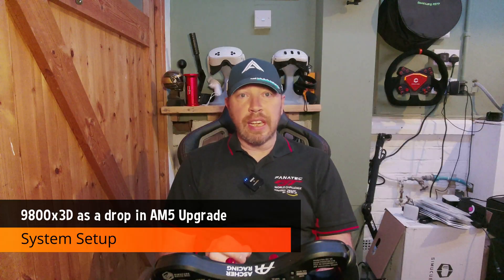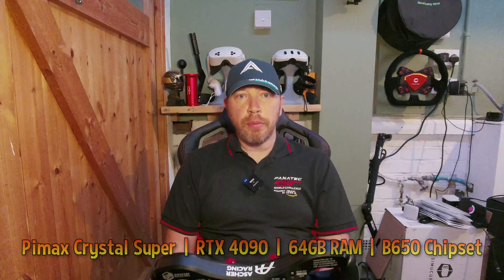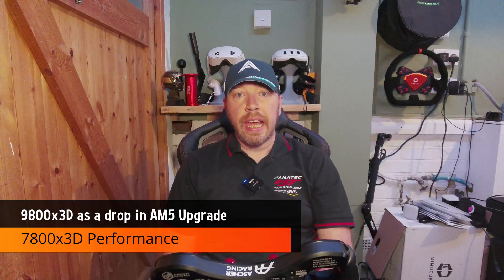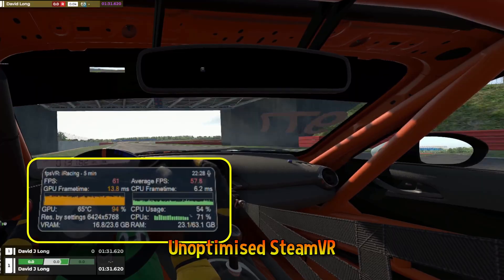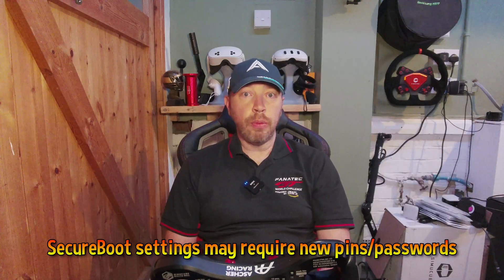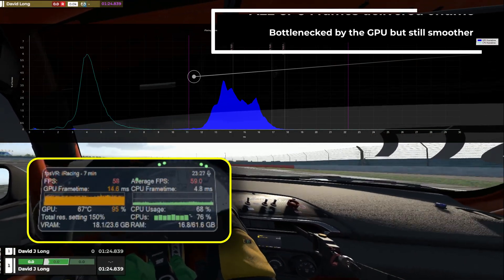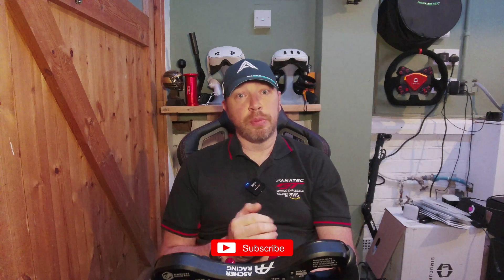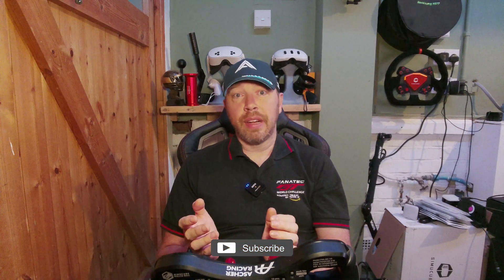Same GPU, New CPU - Does the 9800x3D Make a Difference?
iRacing’s CPU bottleneck has been a thorn in the side of sim racers for years—but could that be about to change? Today, we’re putting the Ryzen 9800x3D head-to-head with the 7800x3D in a brutally GPU-limited VR setup. Will this upgrade unlock smoother racing, or is it just silicon hype? Let’s find out.

00:00 - Introduction
00:46 - Test Setup
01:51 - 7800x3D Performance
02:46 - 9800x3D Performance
03:42 - Other Processors
04:20 - iRacing CPU Updates
04:45 - LMU and Assetto Corsa
05:10 - Final Thoughts